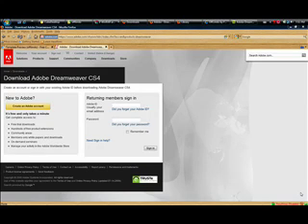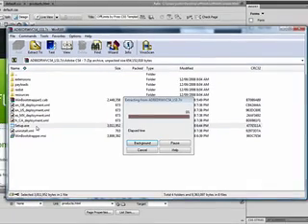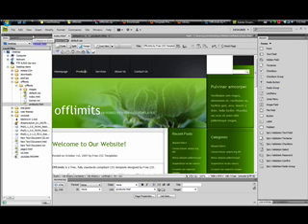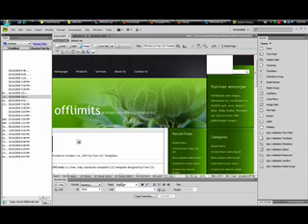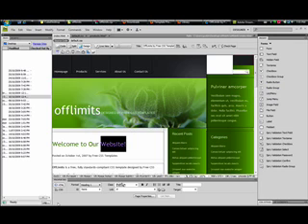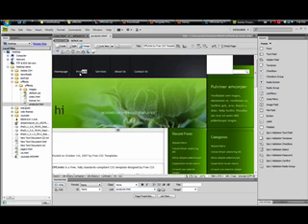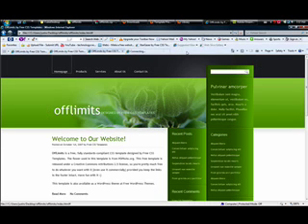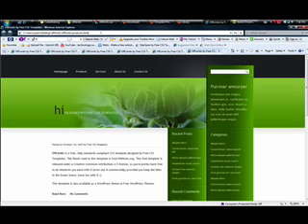how to make a website free part 1